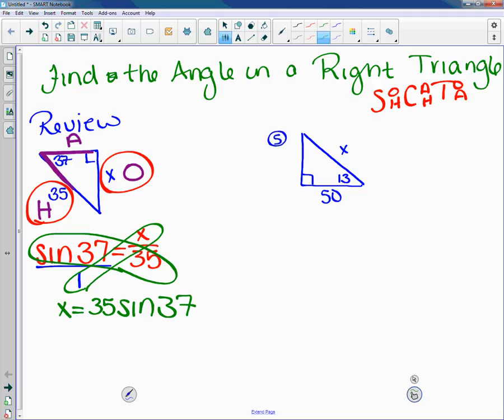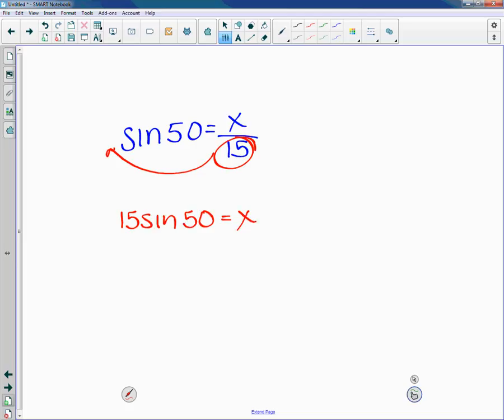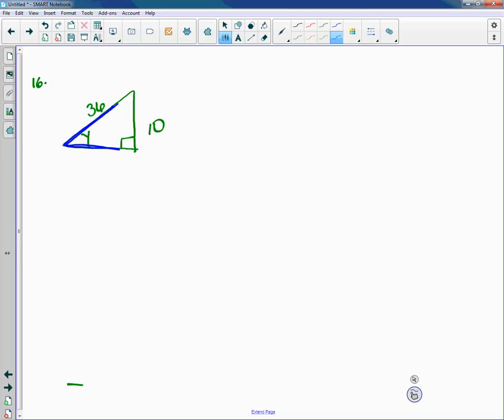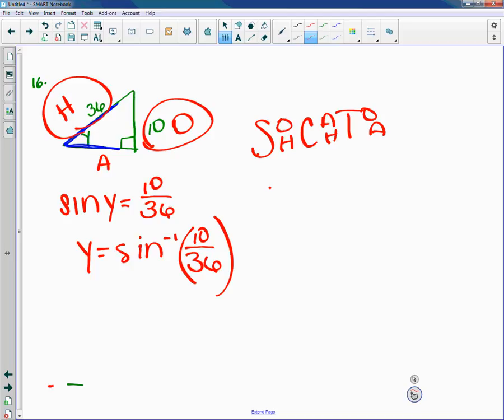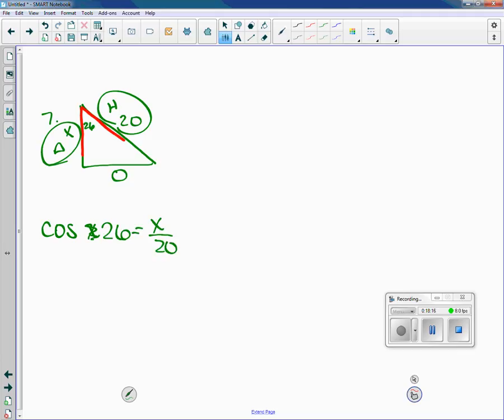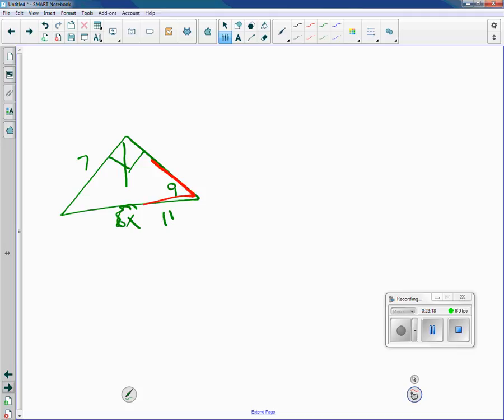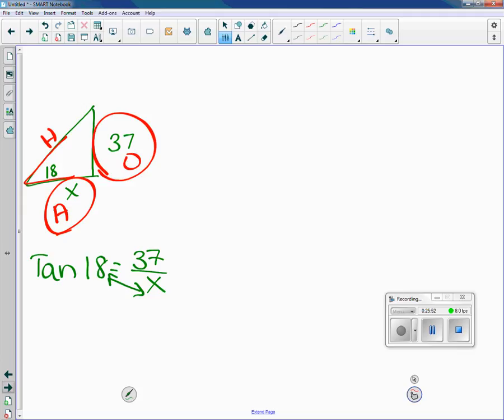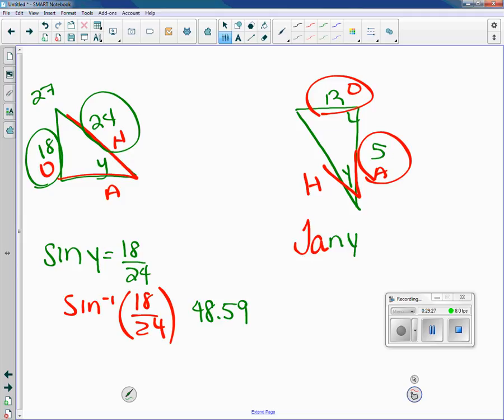Finding the angle of right triangles